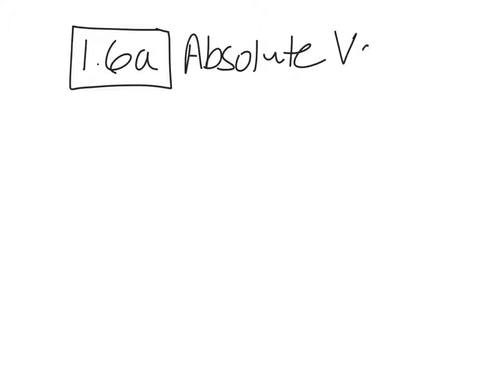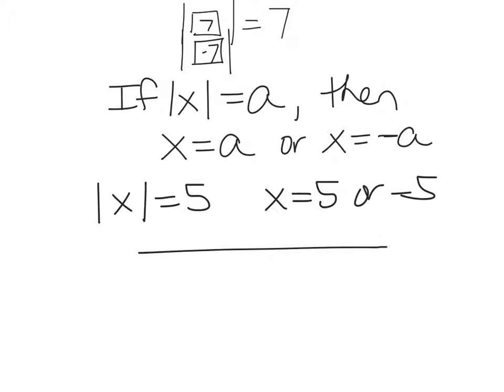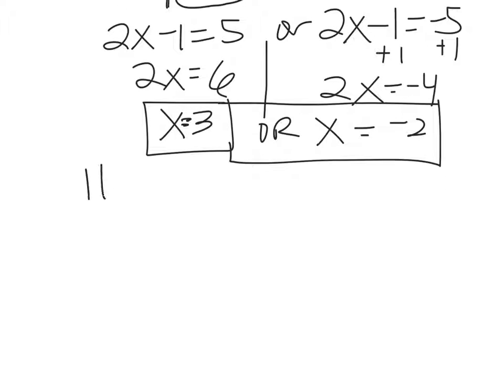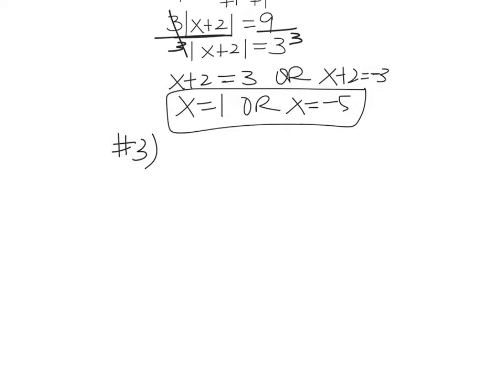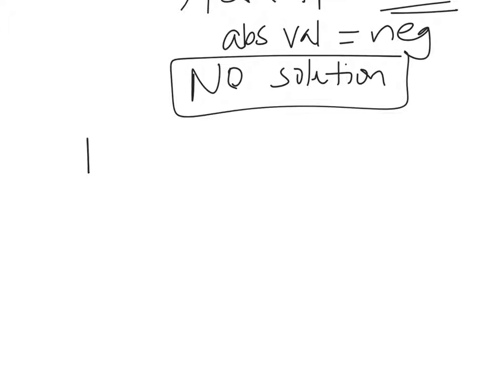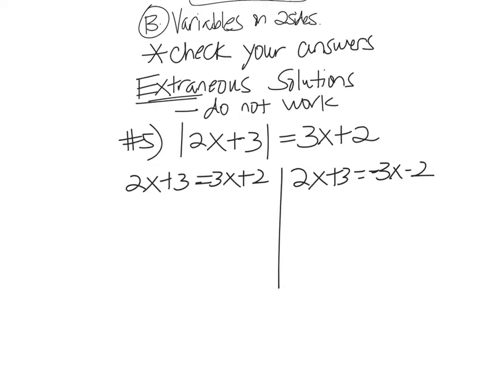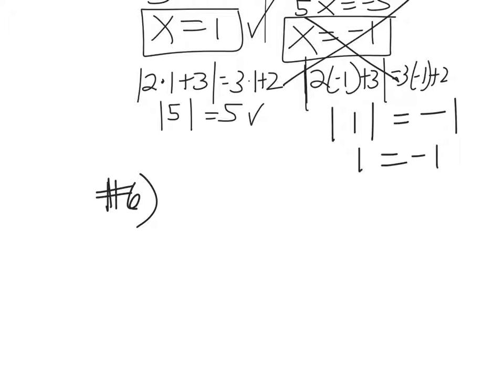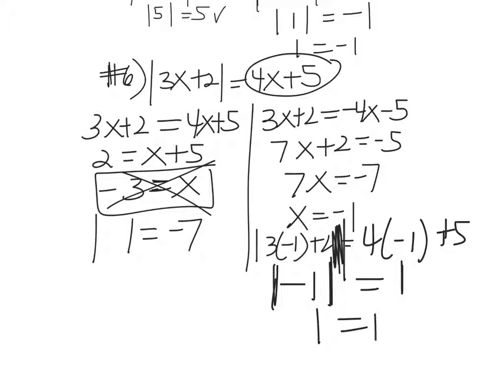Algebra 2 1.6a Absolute Value EQ